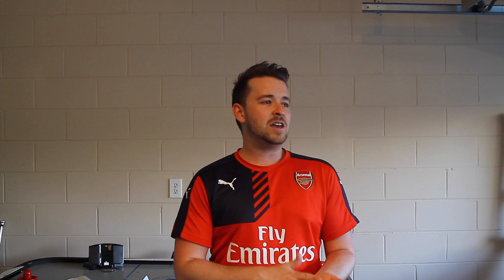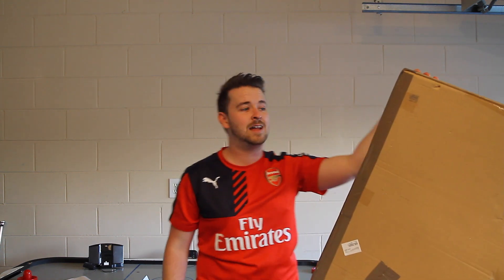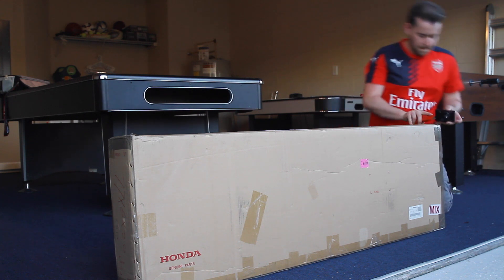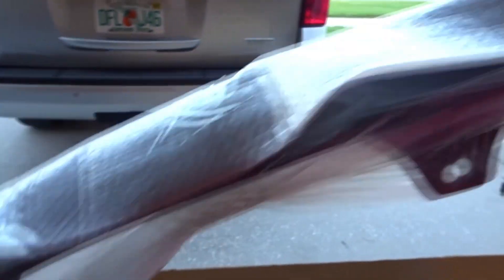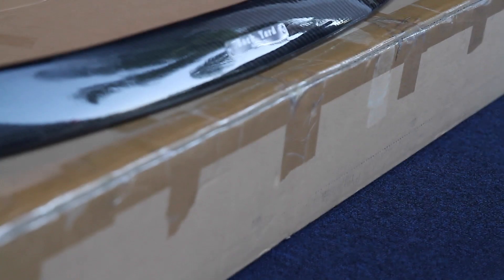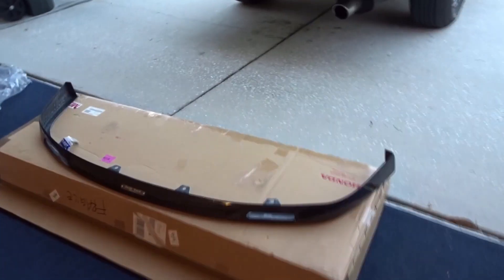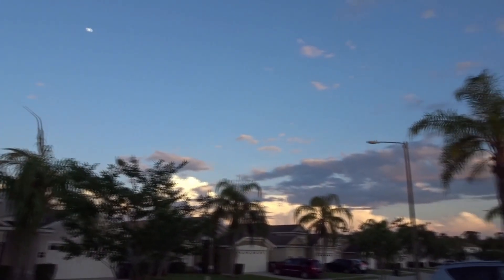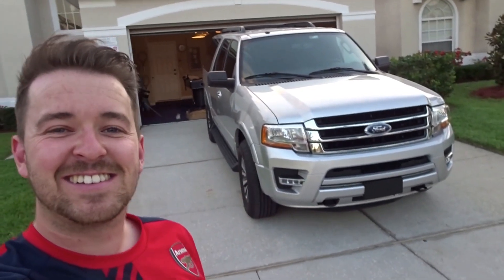BACKYARD SPECIAL EG FRONT LIP UNBOXING // 6TWO1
Finally got the lip of my dreams, what do you think of it?